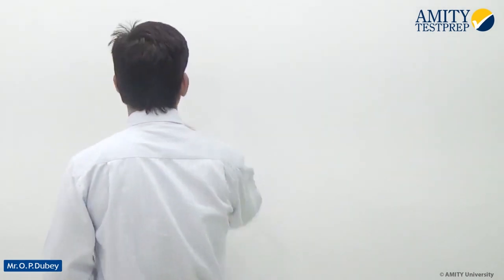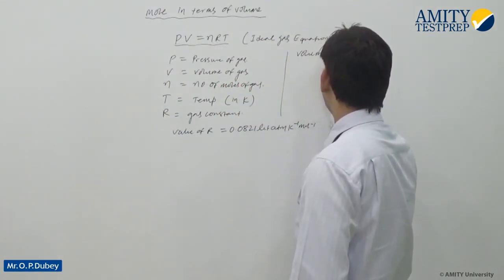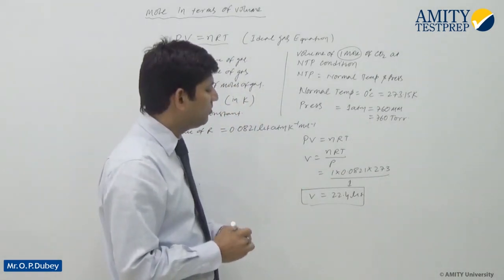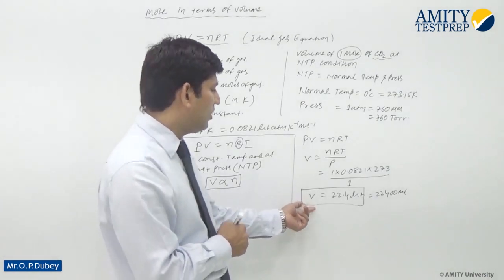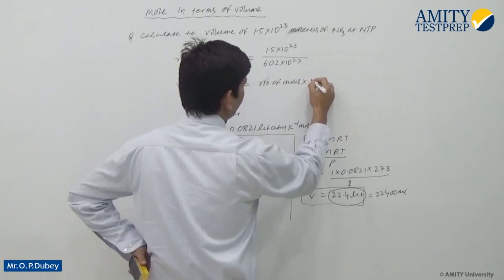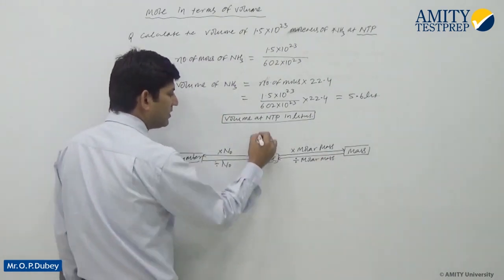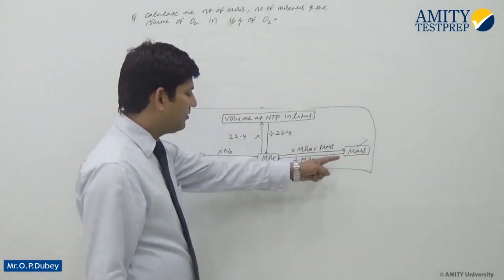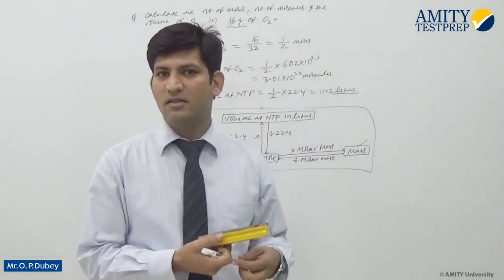Mole in Terms of Volume|| Mole Concept|| Chemistry | Amity